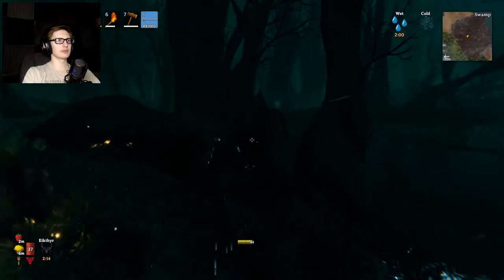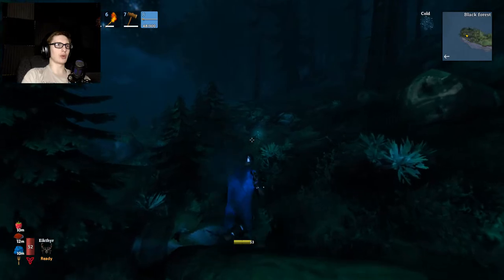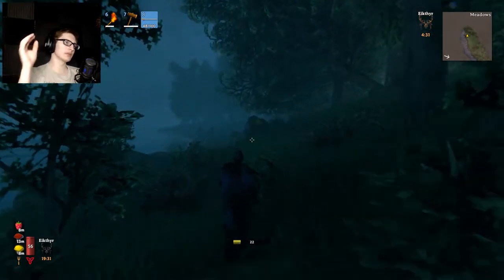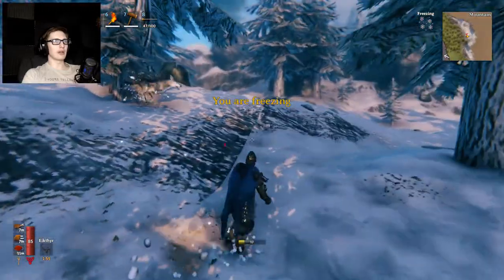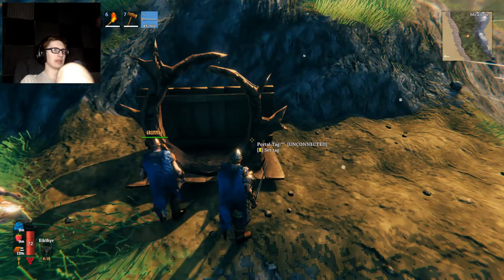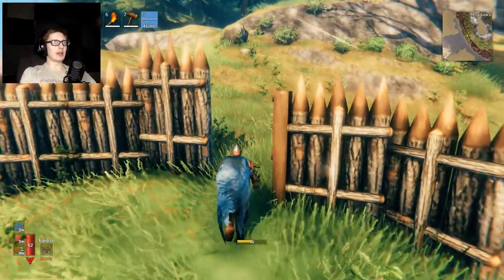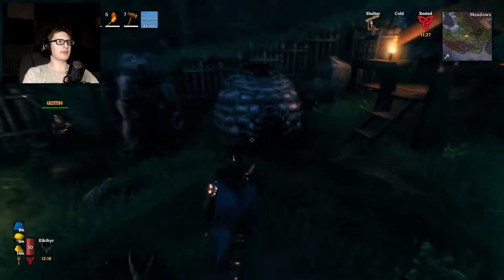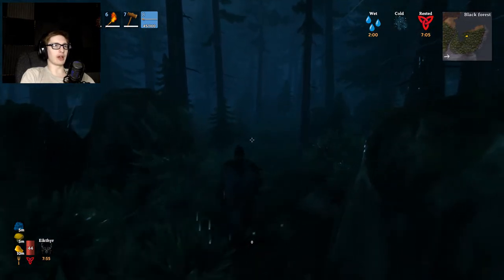HALDOR, A WILD GOOSE - Valheim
{PT 11}
This guy doesn’t exist and I’m convinced.